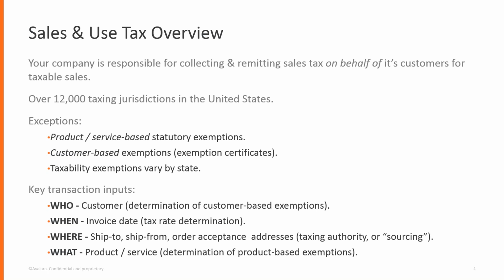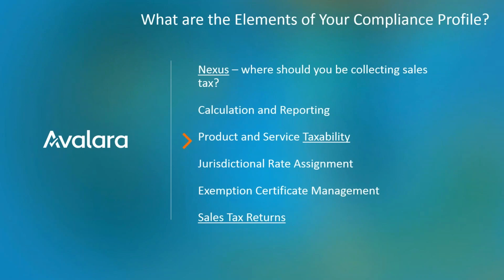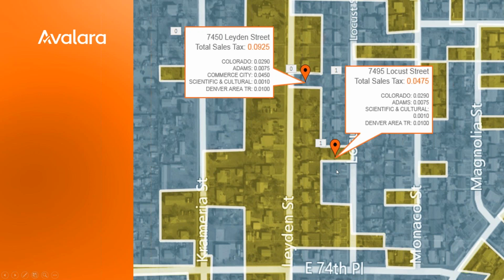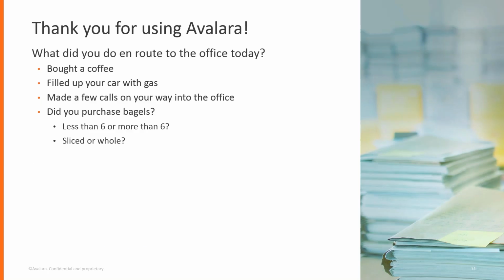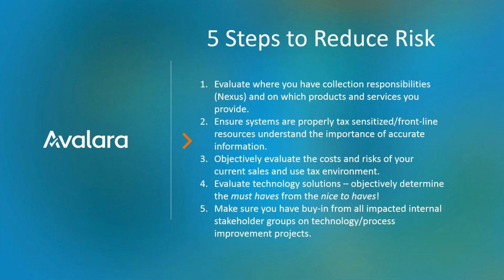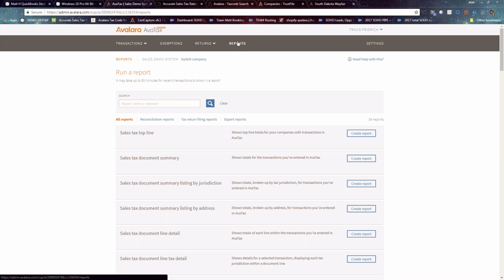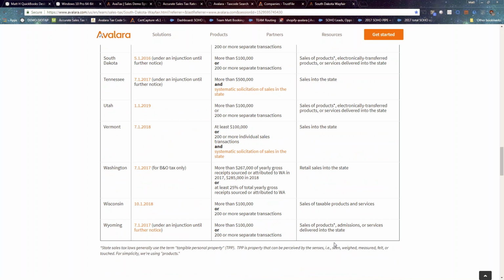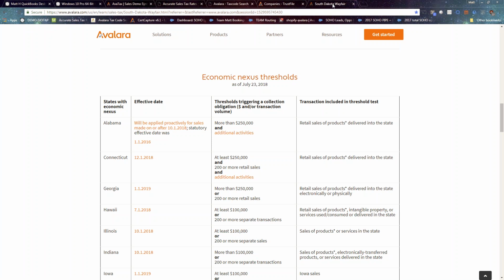What You Need to Know About Online Sales Tax and the New Supreme Court Ruling - Technology Tuesdays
The Supreme Court has ruled in favor of South Dakota, granting the state authority to impose sales tax obligations on out-of-state transactions. What does that mean for remote sellers and how will it impact their business? Here's a look at how the court's decision paves the way for a new world for sales tax. Join our webinar to learn how to better manage your ever-changing sales tax compliance.